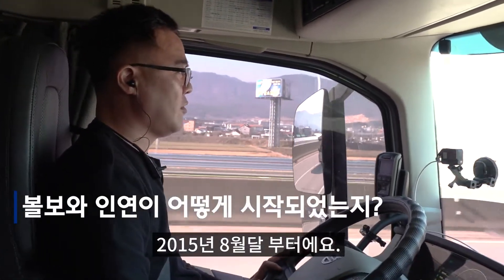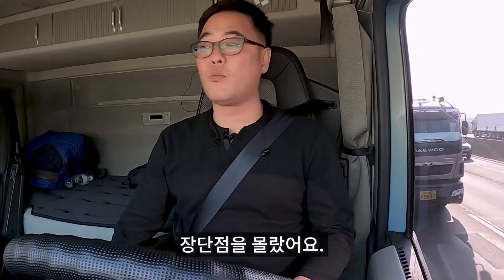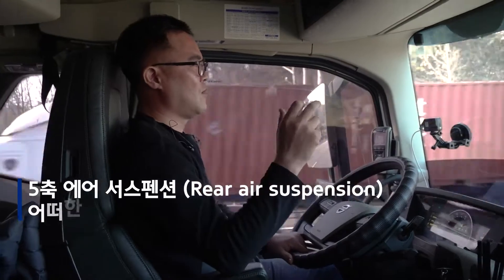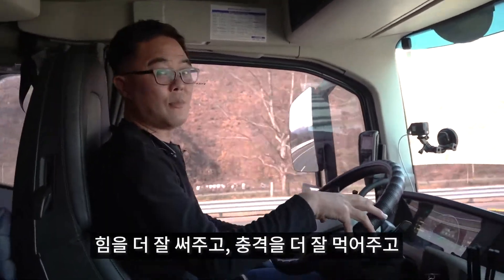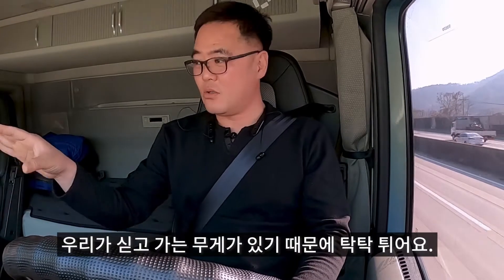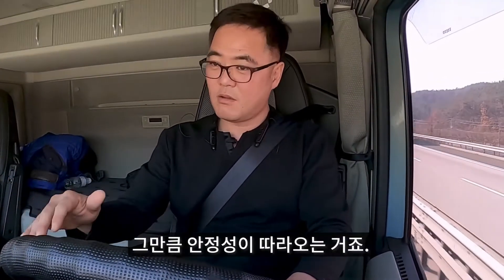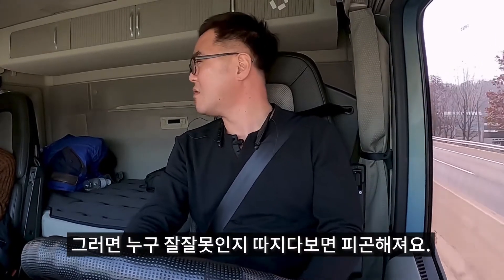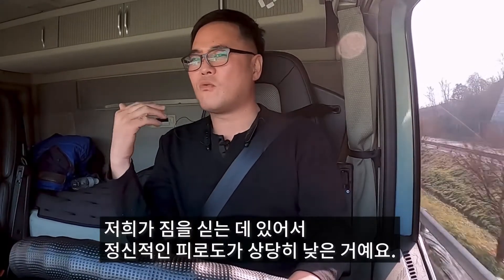Vol케이노 시리즈 ①편 '안정성'편